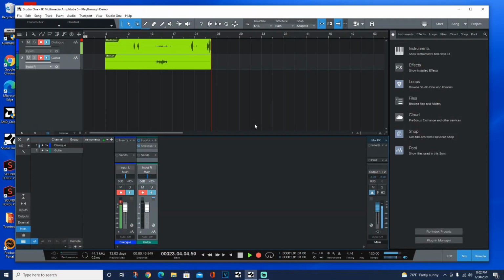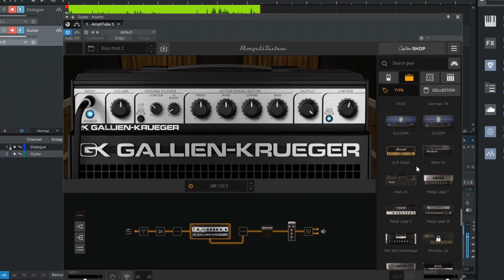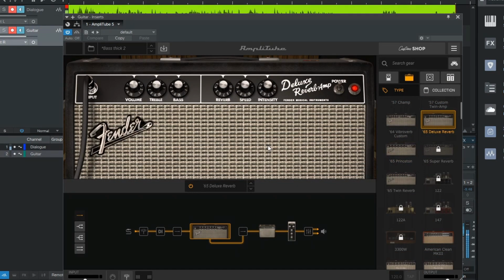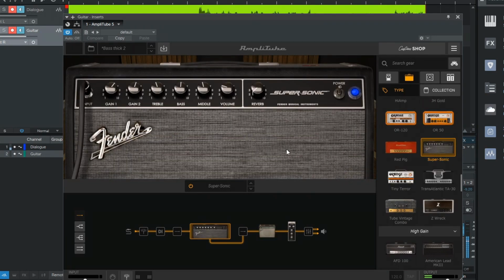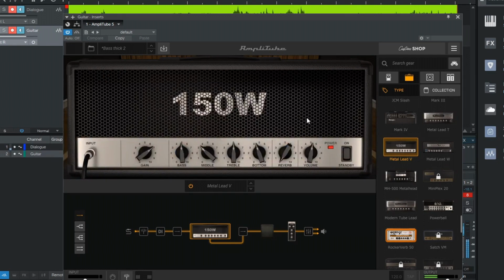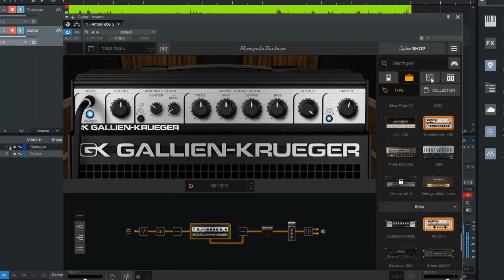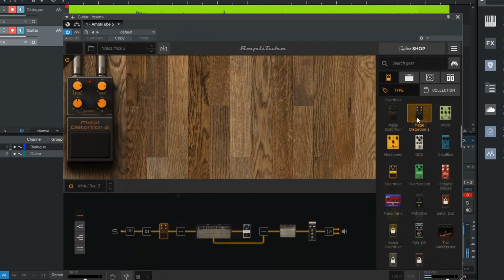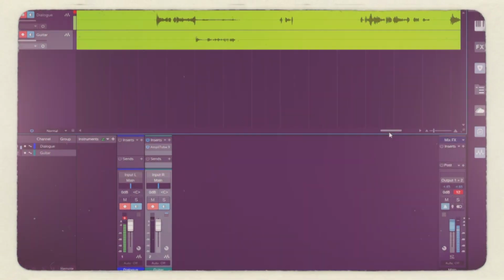IK Multimedia Amplitube 5 | They've Made A TON Of Improvements!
Other Gear Used In This Video:
IK Multimedia Amplitube 5
Audio-Technica AT-2020 Condenser Microphone
TechZone Audio Products Stellar X2 Condenser Microphone
PreSonus Studio One 4 Professional
Focusrite Scarlett 2i2 3rd Gen USB Interface
KRK Rokit 5 G4 Powered Studio Monitors